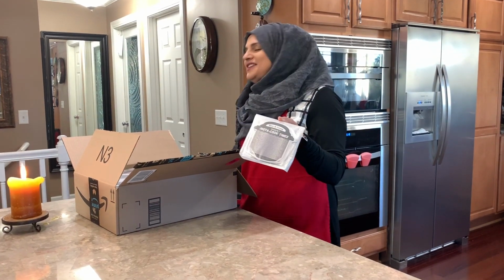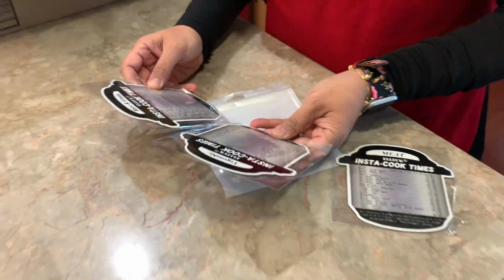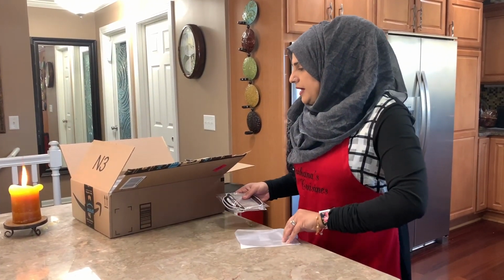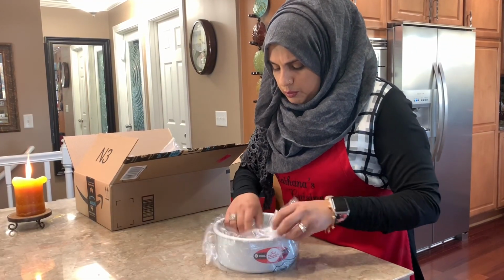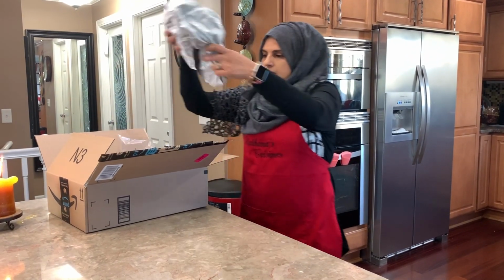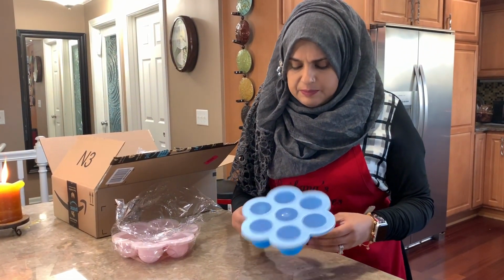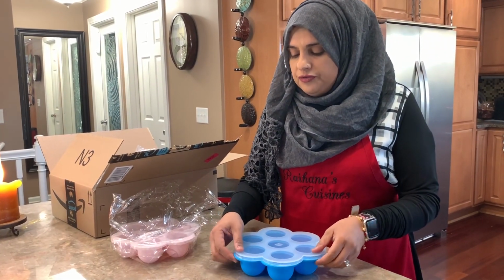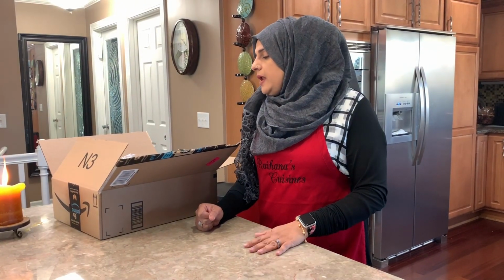Instant Pot Accessory Haul Part 1with Raihana's Cuisines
If you are new to my channel I welcome you to my family!

Instant Pot I use in my videos:

Instant pot 3 pack magnet sheets

(2 Packs) Retriever Tongs, AmyTalk Kitchen Stainless Steel Exquisite Bowl Pot Pan Gripper Clip Plate Retriever Tongs for Hot Dishs (Black)

Fat Daddio's PCC-73 Cheesecake Pan 7 x 3 Inch

2 Pack Silicone Egg Bites Mold for Instant Pot

Rolling pin I use on my videos:

Butane gas I use in my videos:

You are welcome to send me cool things
Raihana's Cuisines
9657 Colorado Lane N
Brooklyn Park MN
55445